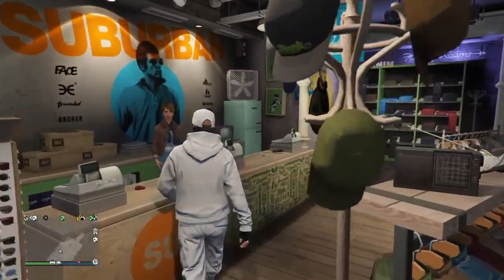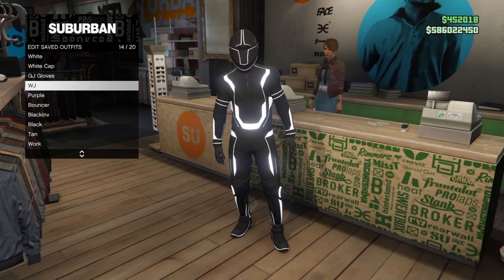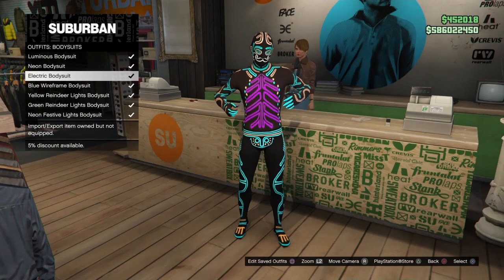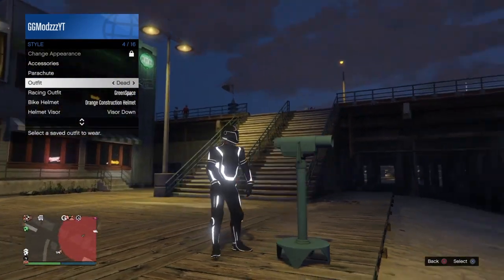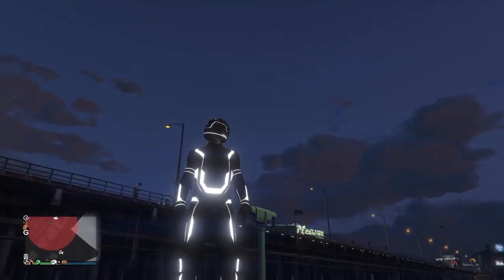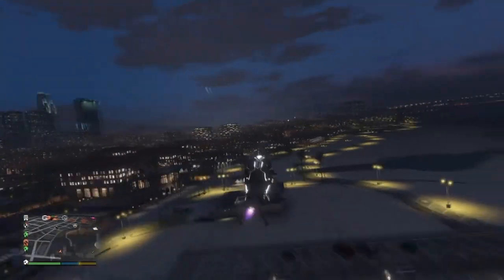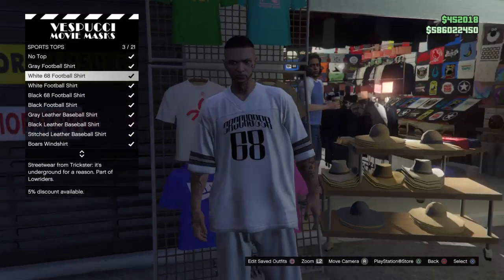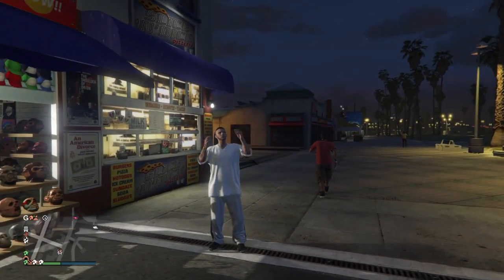HOW TO GET THE MODDED TRON SHOES ON ANY OUTFIT IN GTA 5 ONLINE (2020) AFTER PATCH 1.50 (XBOX/PS4/PC)